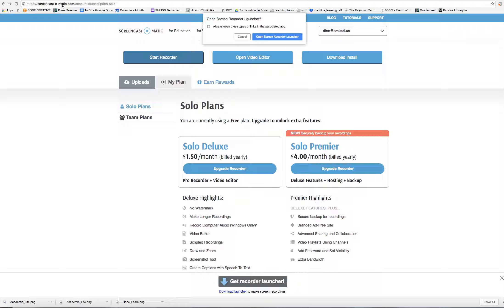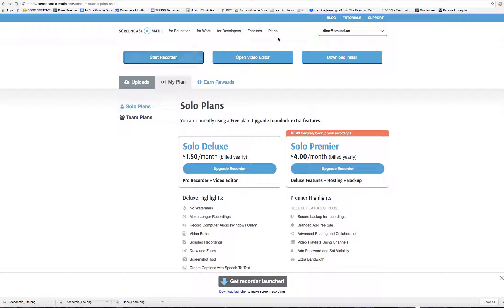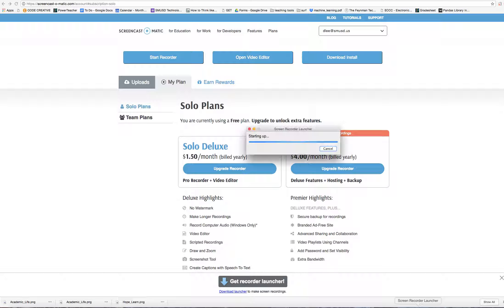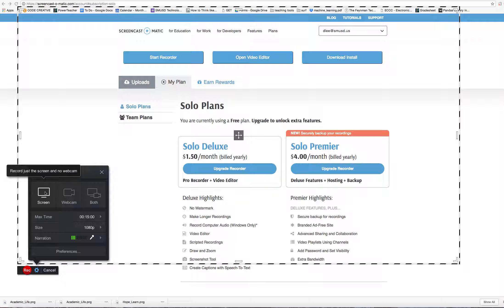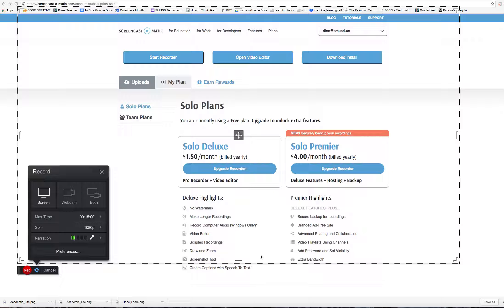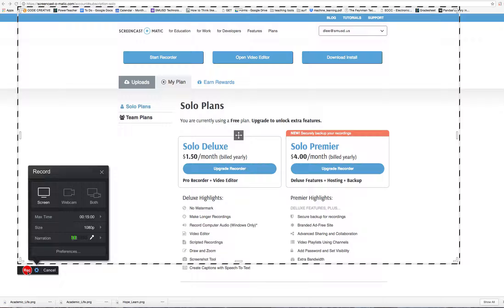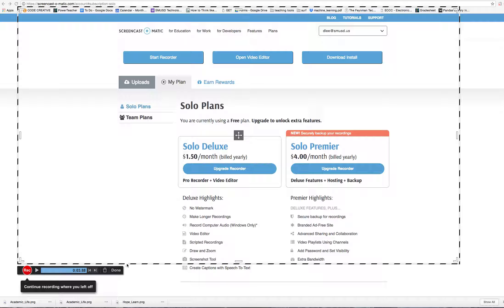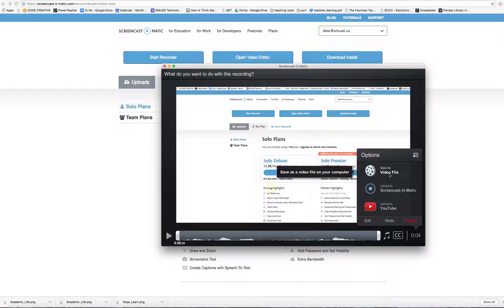Screen cast o matic